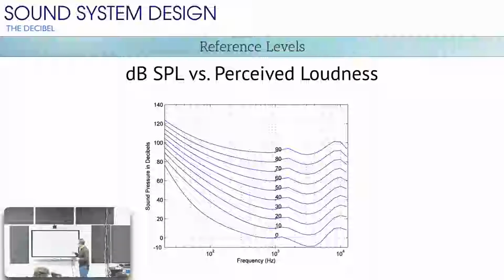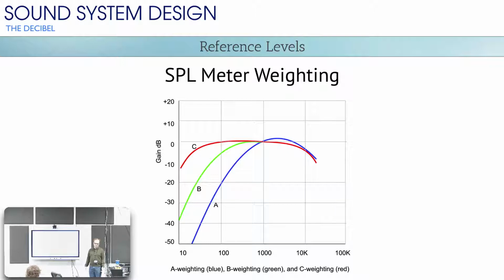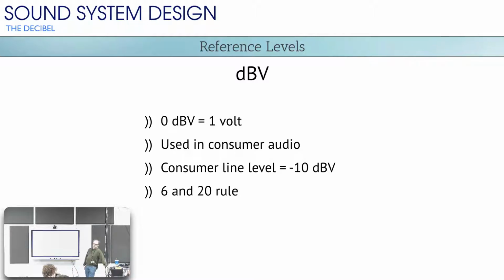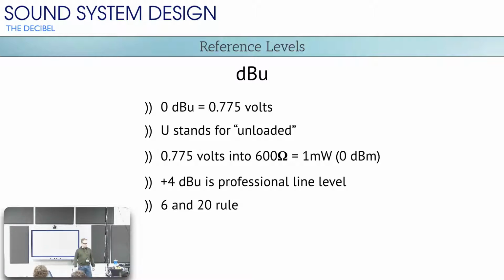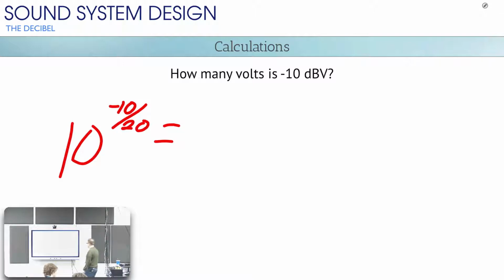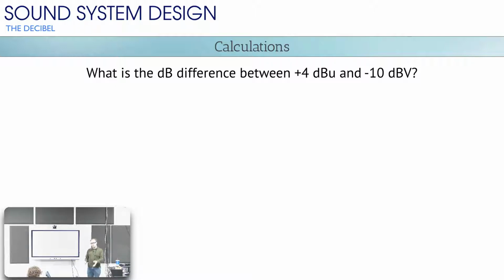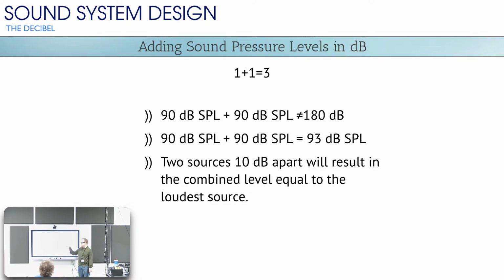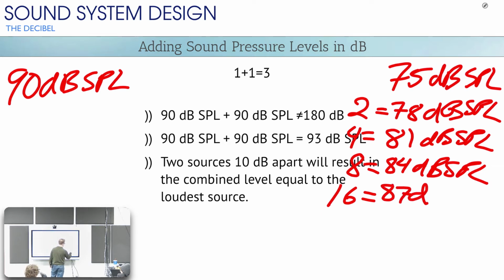dB Reference Levels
dBm, dBW, dBV, dBu, dB SPL